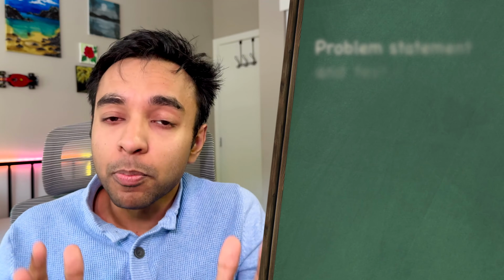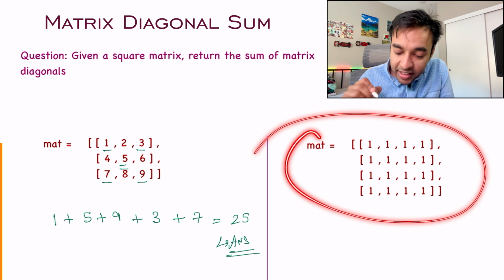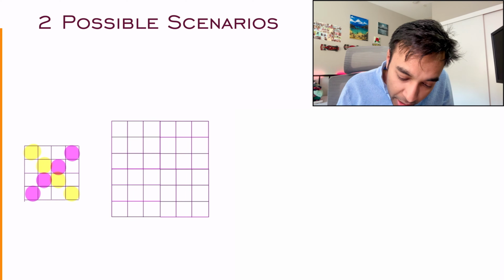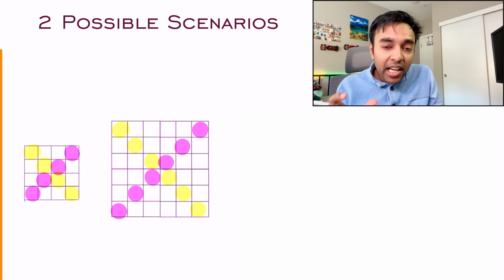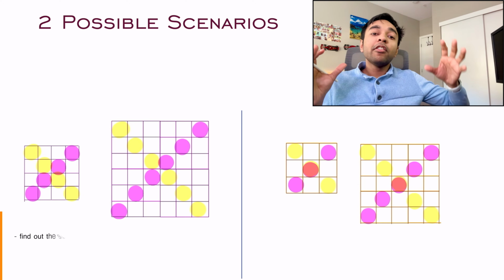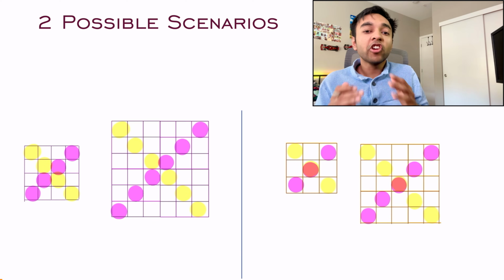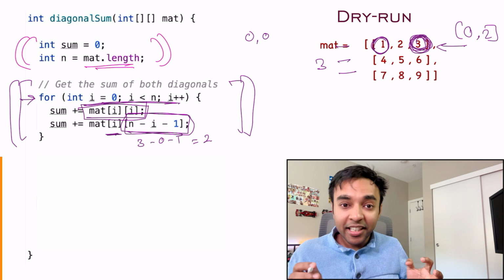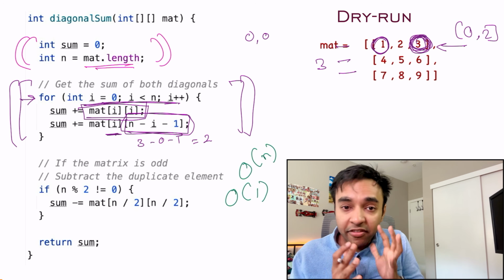Matrix Diagonal Sum (LeetCode 1572) | Full solution with visuals | 2 possible scenarios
Chapters:
00:00 - Intro
00:50 - Problem Statement
02:28 - 2 possible scenarios
05:57 - Solution
07:46 - Dry-run of Code
10:33 - Final Thoughts